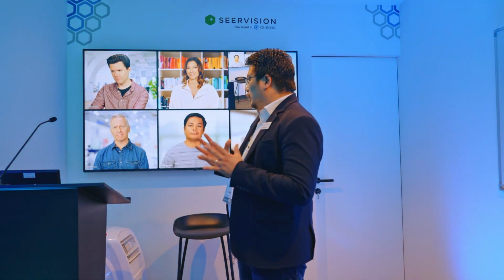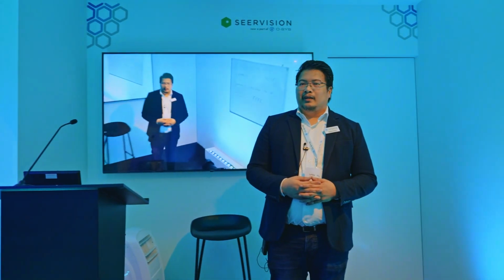Q-SYS' Seervision AI-based camera tracking live application at Gitex 2023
Q-SYS' Seervision AI-based camera tracking live application in an higher education environment explained by Lou Angelo Arbilo at NMK Booth in Gitex 2023.